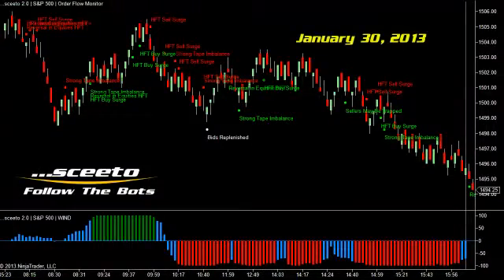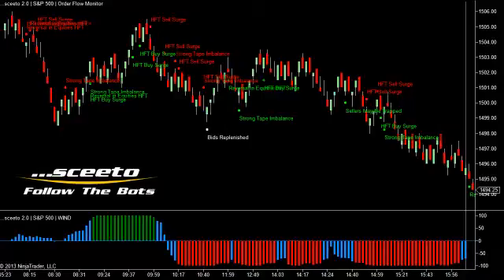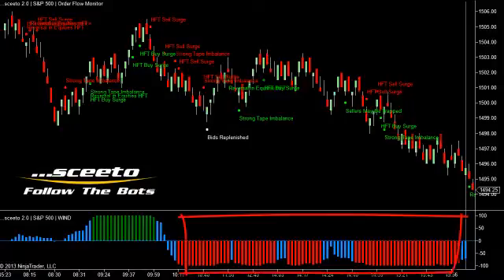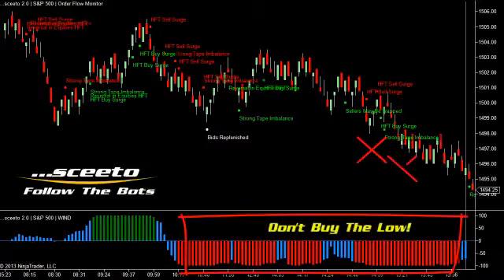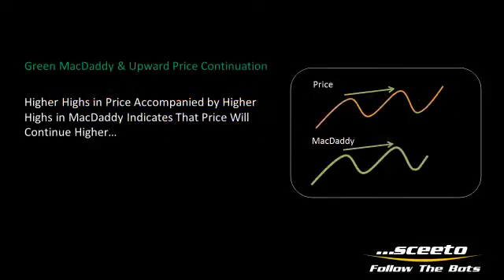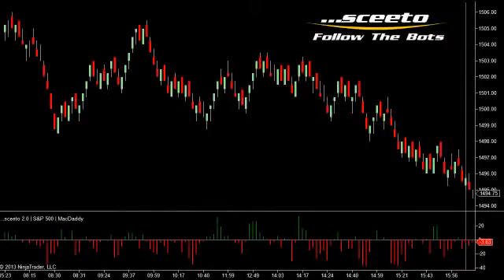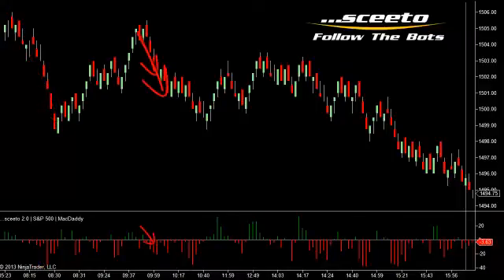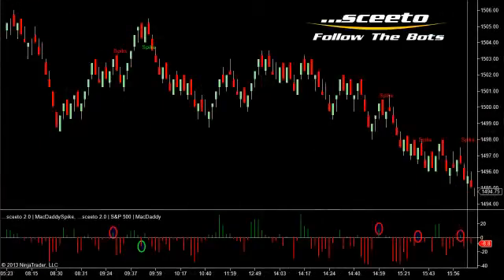Sceeto Software For Detecting High Frequency Trading Algorithms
Sceeto Software For Detecting High Frequency Trading Algorithms daily report Jan 30th January 2013 for trading the S&P 500 Emini Futures .Everyone probably knows at this stage that hfts are now responsible for up to plus 70% of all daily volume on the US stock market . Before sceeto
traders had very few options to try and trade against the high frequency traders which is why we creaated sceeto .Firstly sceeto runs it's own algorithms which are designed to track the hfts and their trading bots, thats why we have the motto "follow the bots" What this means for you the trader is instead of trying to fight the bots trade with them in the direction they are trading. This will help you by keeping you on the correct side of more winning trades. We surface alerts live in real time in your charts in the following trading platforms, Ninjatrader, TradeStation, SierraCharts and Multicharts .

If you would like to see other examples of our algos in action please check out links to some of our other videos here